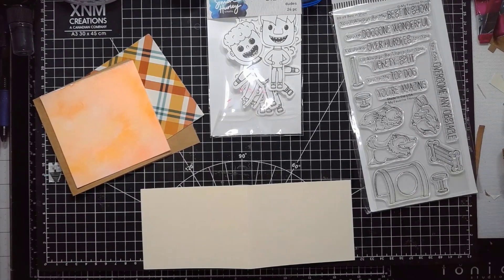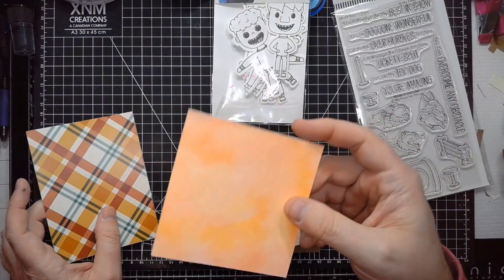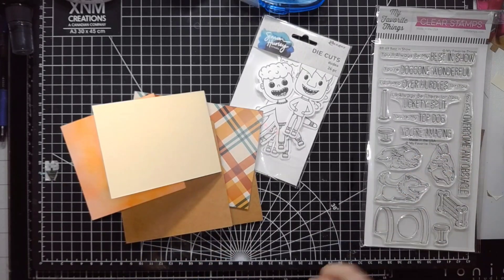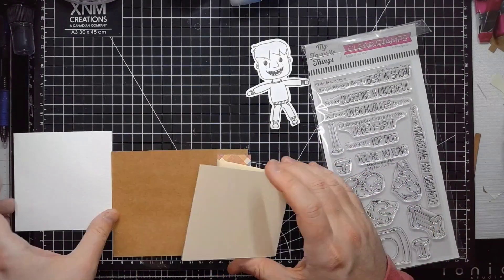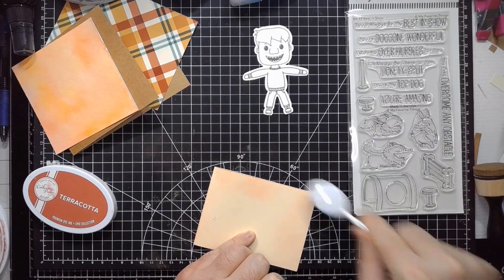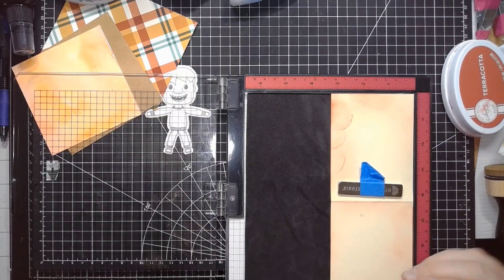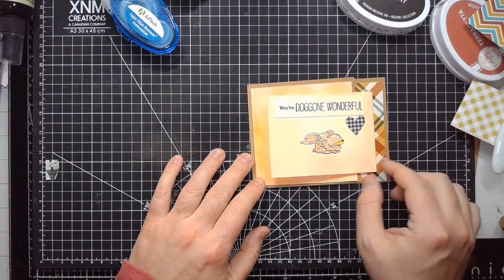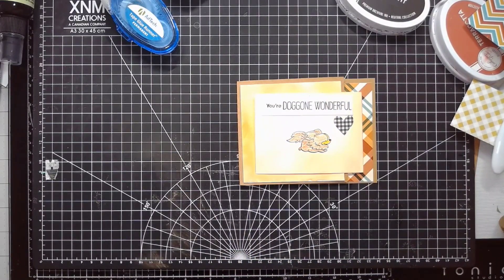143 card making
watch me make 3 or so oopsies